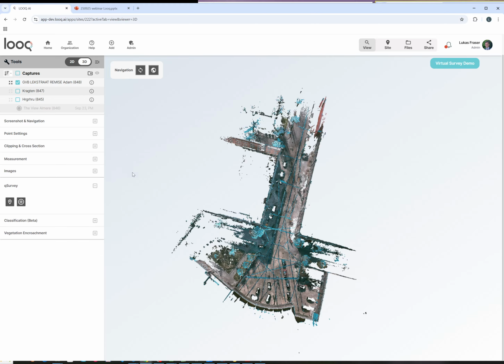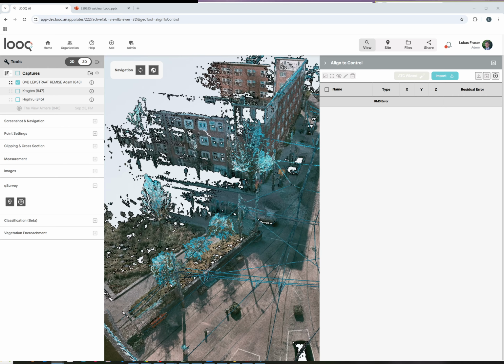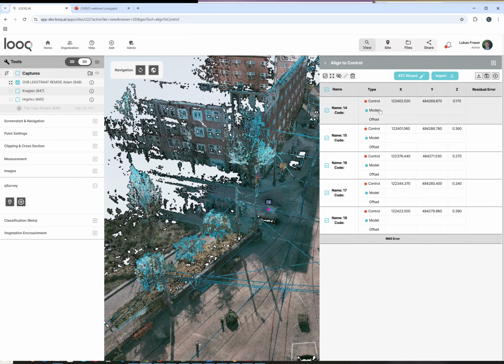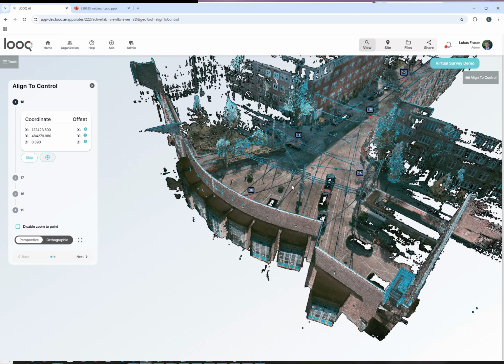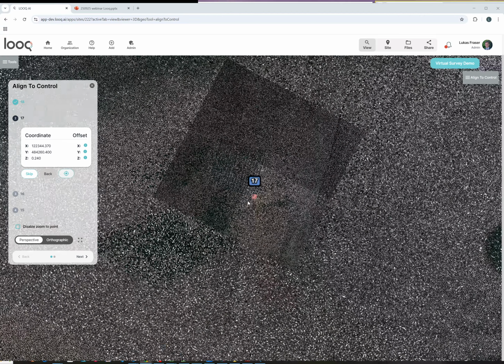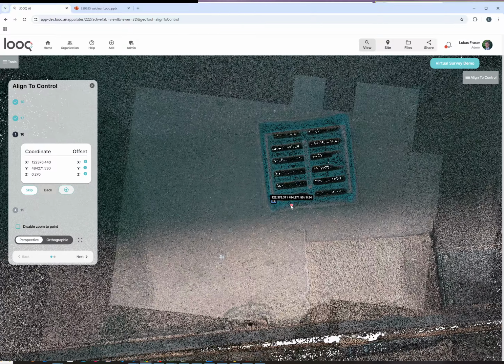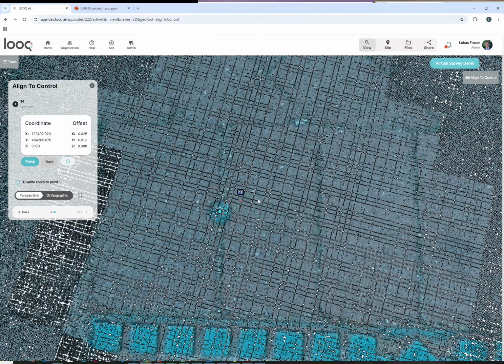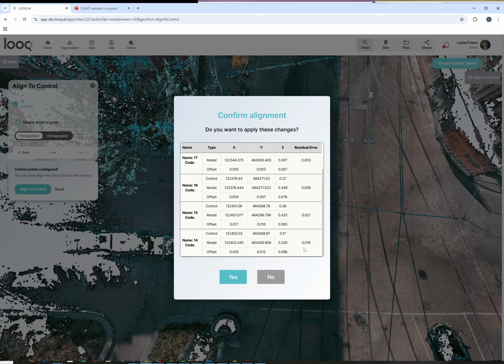Align to Control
You can align the model captured with your qCam to real-world control points—whether visual targets or ground markers like PK nails. This ensures outputs are spatially and dimensionally compatible. The high quality GNSS+IMU on-board the camera and post-processing corrections in the cloud provide precise positional accuracy for “out-of-the-box” models. Additional position refinement is available via ground control alignment and local base station corrections.